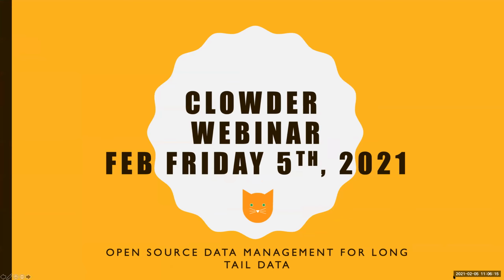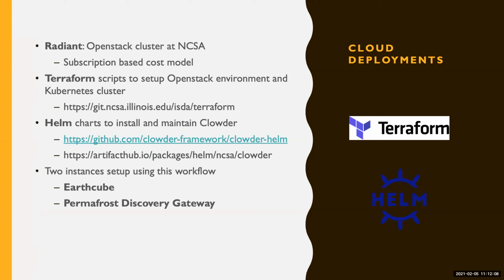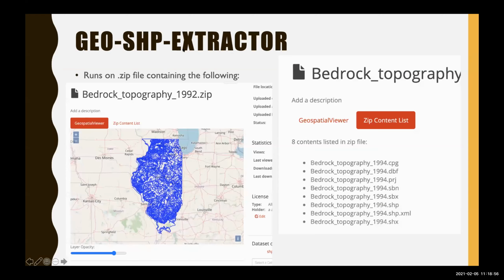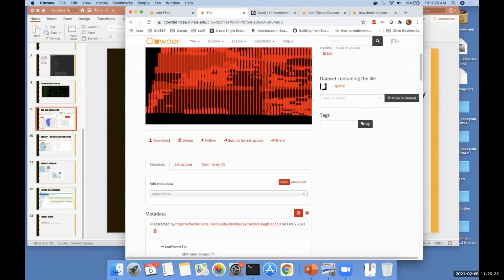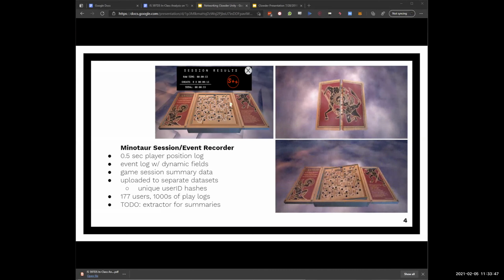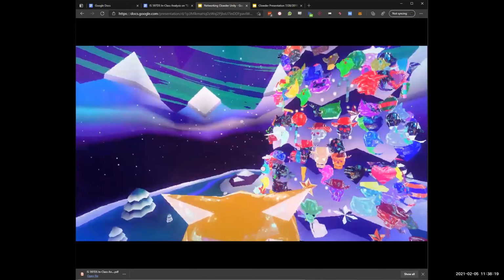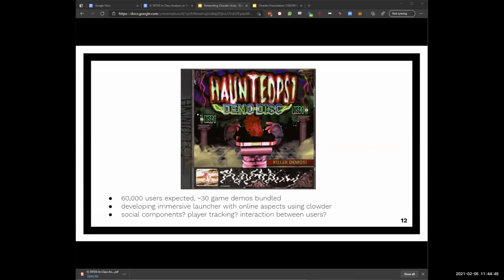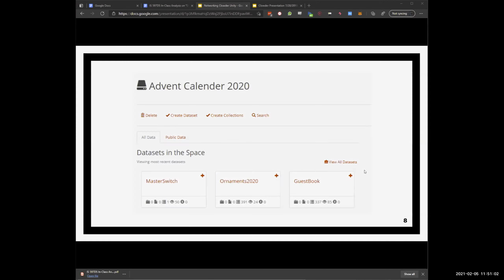Clowder Webinar February 5, 2021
Clowder is an open source, cloud based, scalable data management framework to support any data format and multiple research domains. Clowder Webinar Speakers:
Colter Wehmeier, PhD Student, Informatics
Title: Community Networking with Clowder and Unity 3D
Todd Nicholson, Research Programmer, NCSA
Title: How to deploy the Geoserver along with the Clowder Geospatial Extractors and Previewers